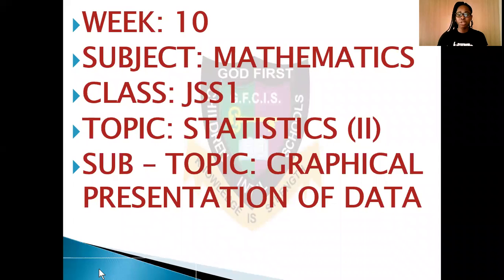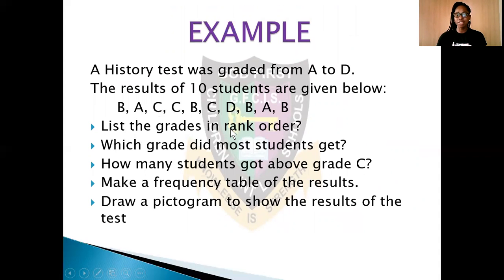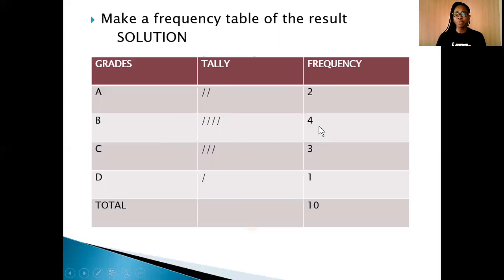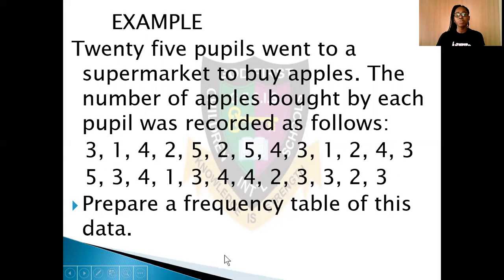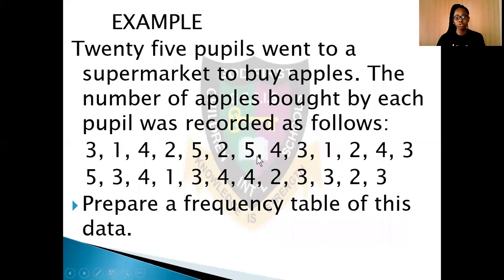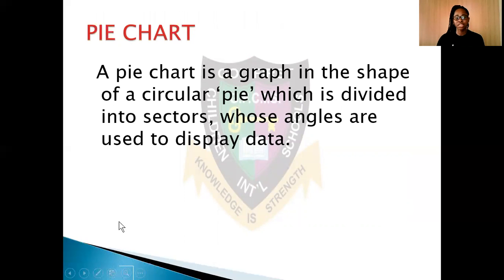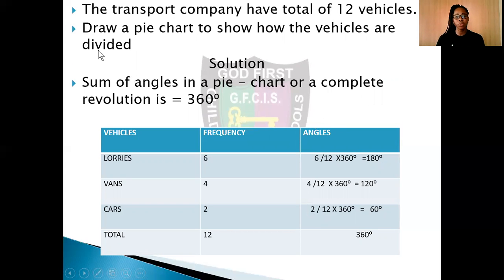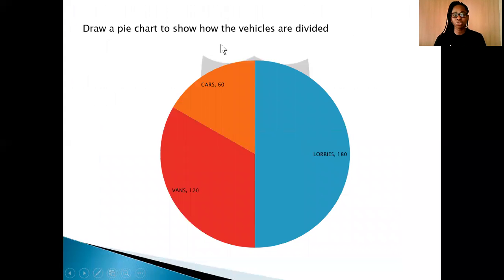GOD FIRST COLLEGE: MATHEMATICS GRAPHICAL PRESENTATION OF DATA JSS1 WEEK 10